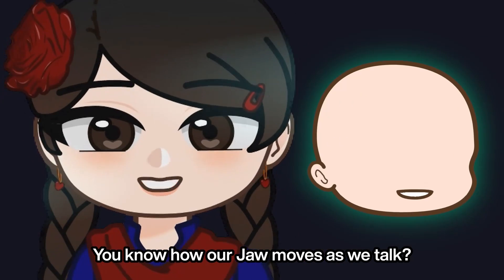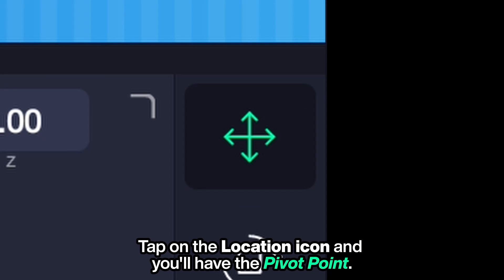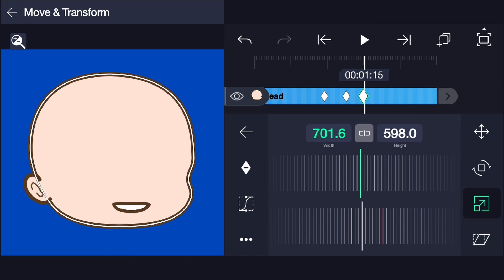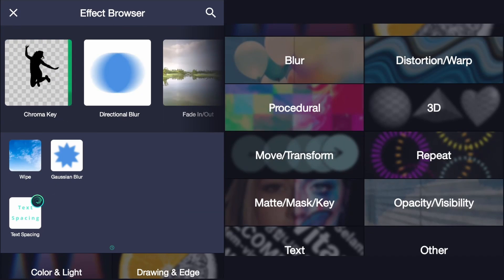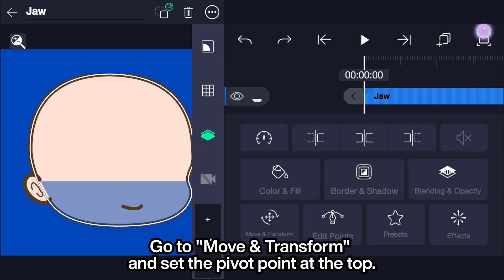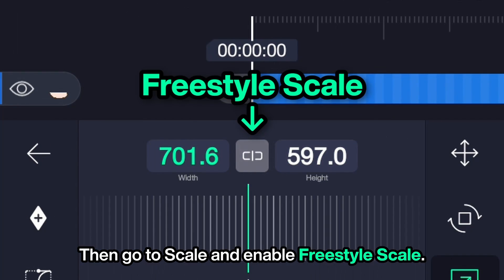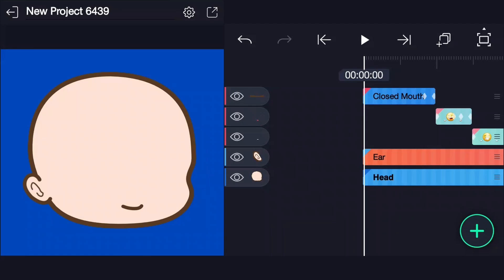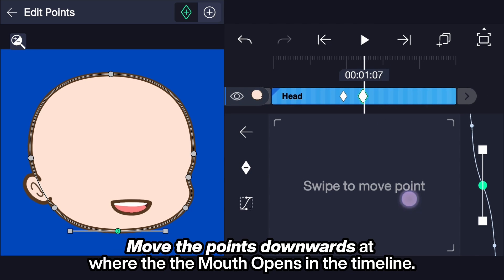3 WAYS to move the Jaw with Mouth in Alight Motion!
Thank you to @Goodthinker for letting me know about my Audio not going to both L & R sides of Earphones! Fixed it in this Tutorial :D

✦ CHAPTERS:
00:00 -  Intro
00:20 - Method 1: Pivot Point + Scale (mid)
01:11 - Method 2: Separated Jaw (good)
02:51 - Method 3: Vector Drawing (good)
03:44 - Outro

✦ Alternate Titles:
Jaw Moving with Mouth
Chin Moving with Mouth Tutorial
Alight Motion Tutorial Mouth Jaw

Testing 2 thumbnails :D